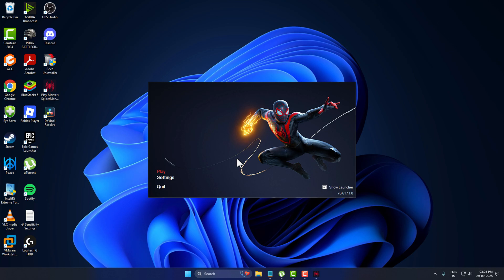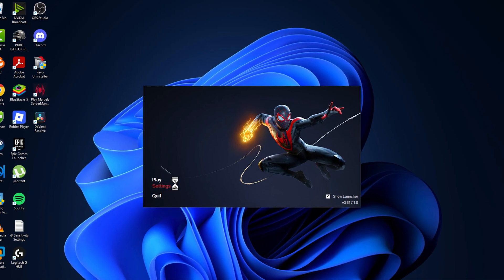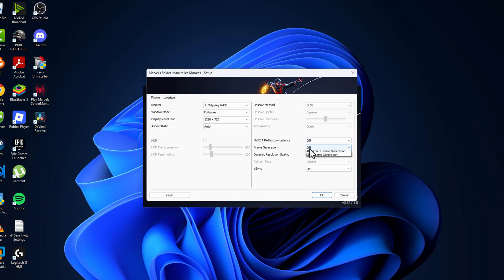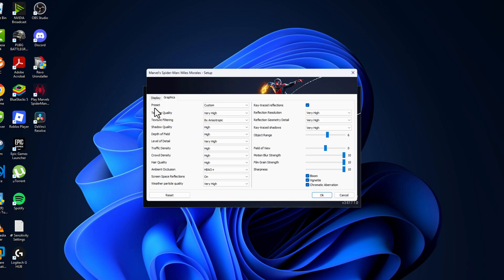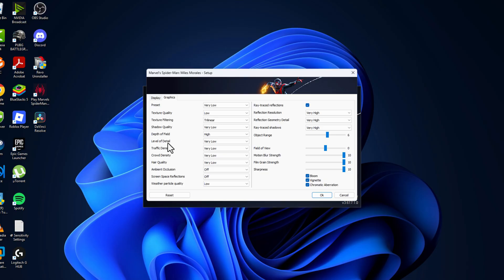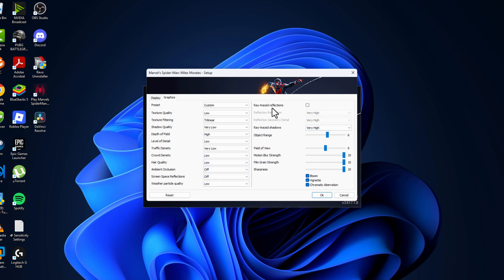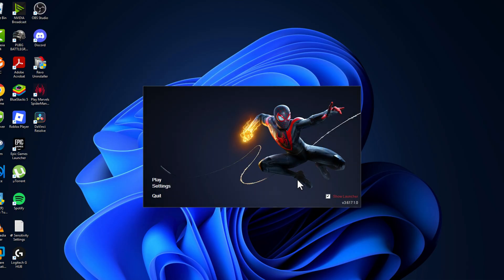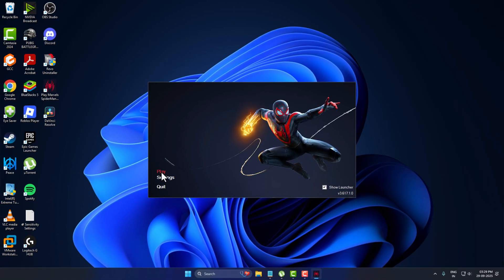How to Play Spider-Man: Miles Morales on Low-End PC (2025) – No Graphics Card Needed!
Learn how to play Spider-Man: Miles Morales PC (2025) on a low-end computer without a dedicated graphics card! This step-by-step guide helps you optimize settings, improve performance, and enjoy smooth gameplay even on budget PCs. Perfect for players who want Spider-Man action without high-end hardware.